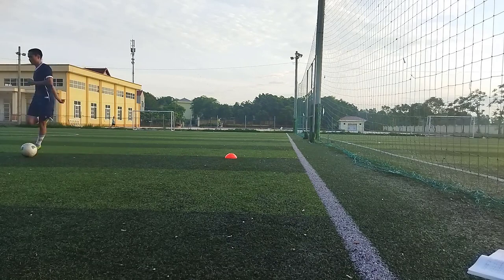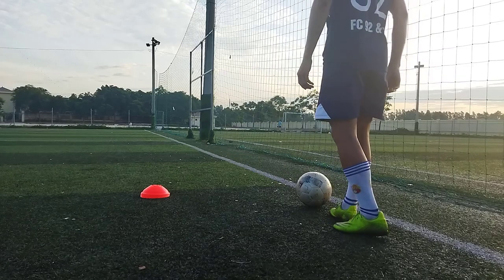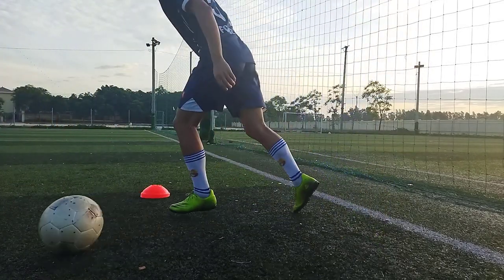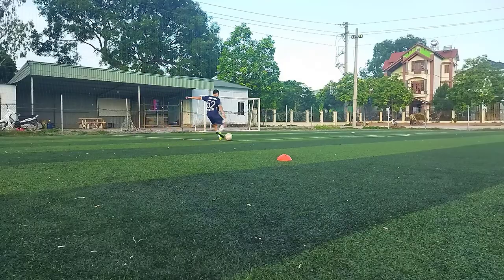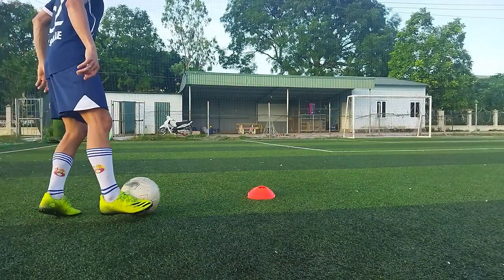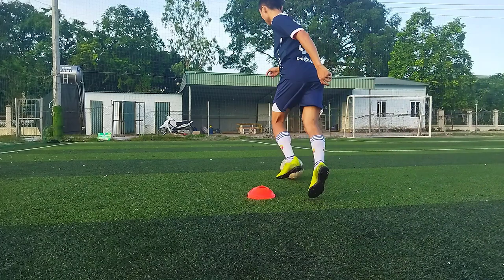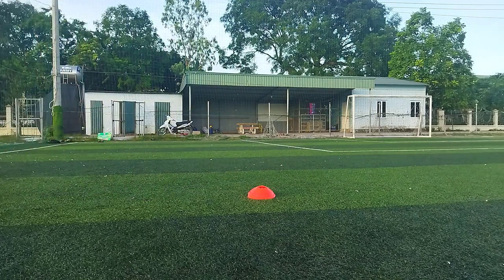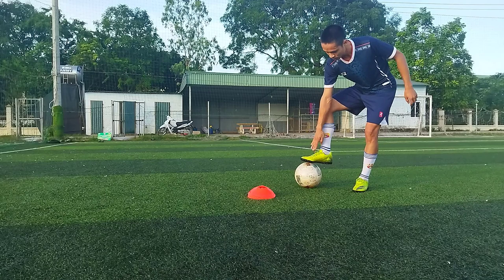Cách rê bóng qua người đơn giản hiệu quả nhất . Phần 2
Đá bóng thì đơn giản đấy , nhưng đá bóng đơn giản thì lại rất khó . Kỹ thuật qua người cũng vậy , chúng ta nên thực hiện mọi thứ theo 1 cách đơn giản nhất có thể , đó là sức mạnh , đó là chủ đề của video ngày hôm nay .

Hãy bình luận câu hỏi hoặc bất cứ điều gì giúp ích cho bạn ...

🏛️ NGÂN HÀNG BIDV
Tên Tài Khoản: NGUYỄN KHẮC KIÊN

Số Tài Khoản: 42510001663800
Chi nhánh Vĩnh Yên

© Bản quyền thuộc về Khắc Kiên
© Copyright by Khắc Kiên ☞ Do not Reup